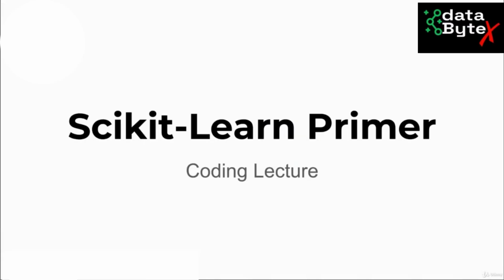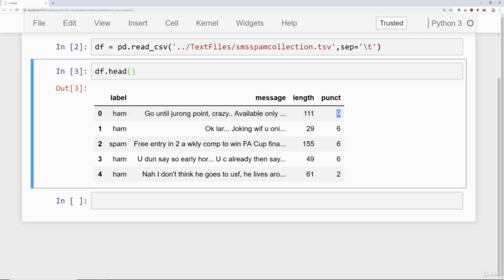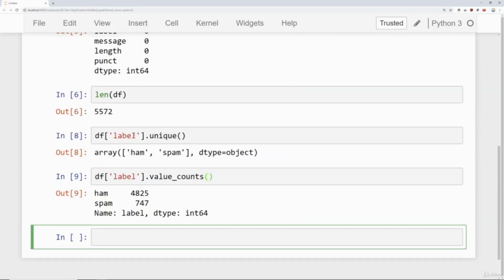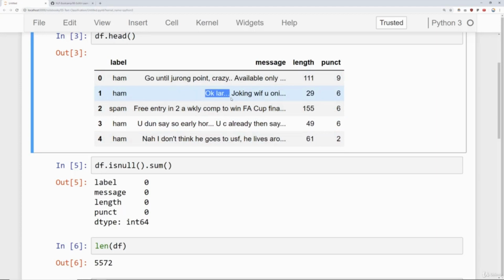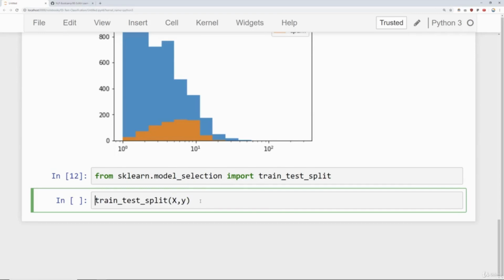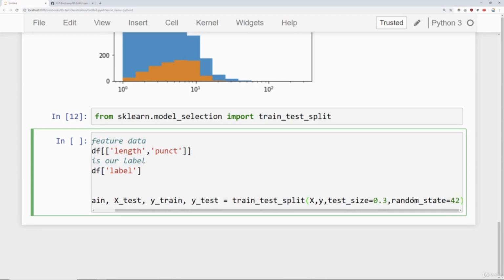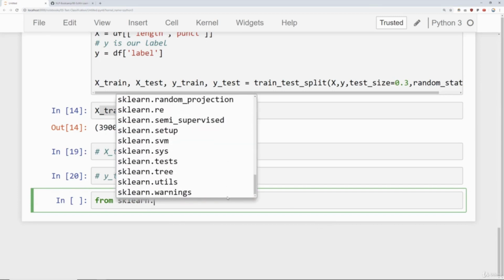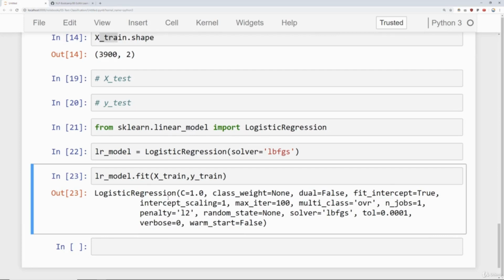Text Classification with Python | Natural Language Processing Course P6 SKLearn Python Code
Text Classification with Python | Natural Language Processing (NLP) & Scikit Learn or sklearn with python code implementation